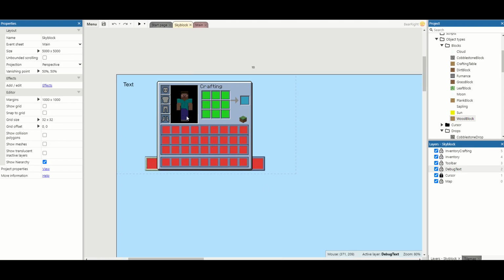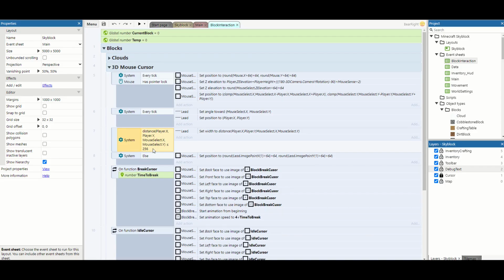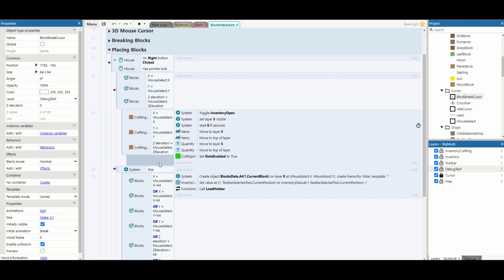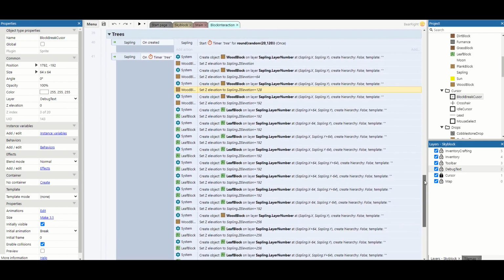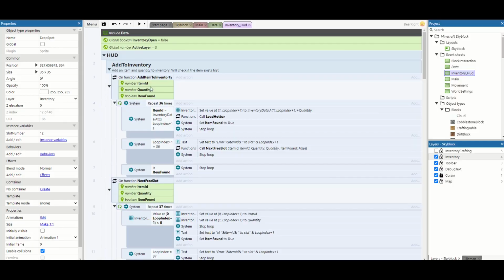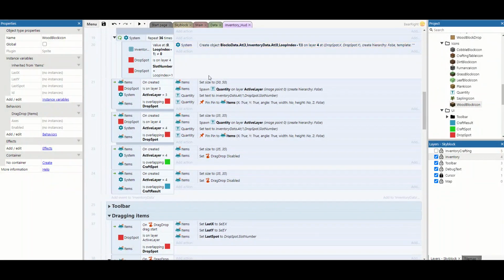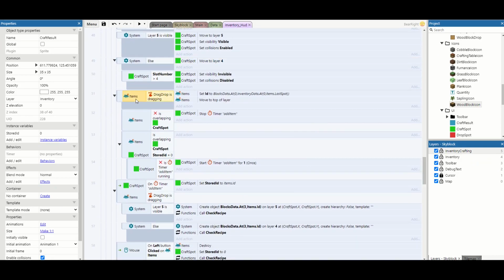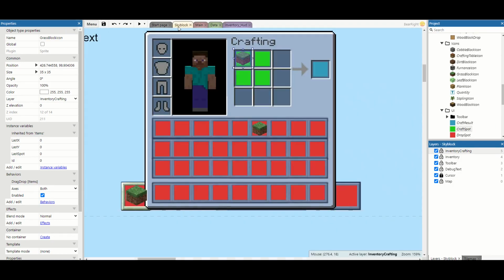Minecraft in construct full code breakdown with file download